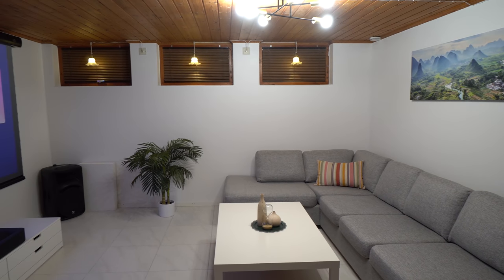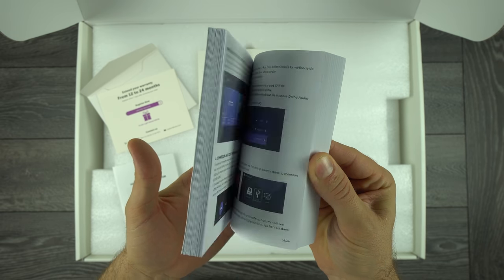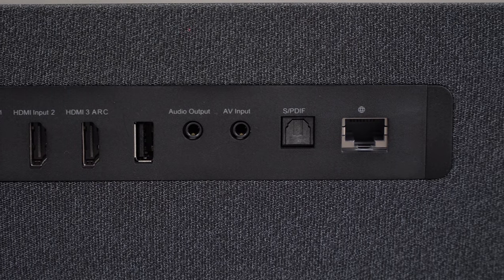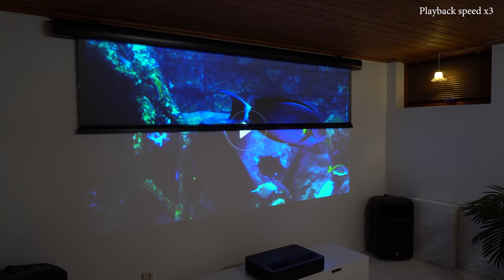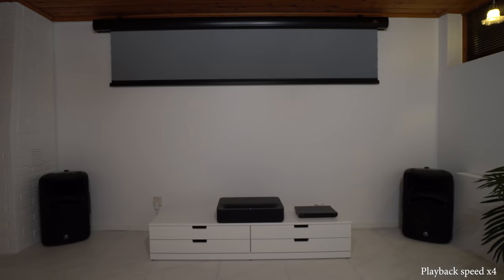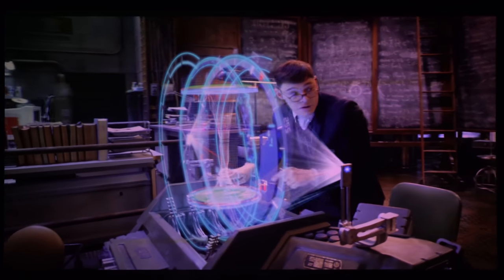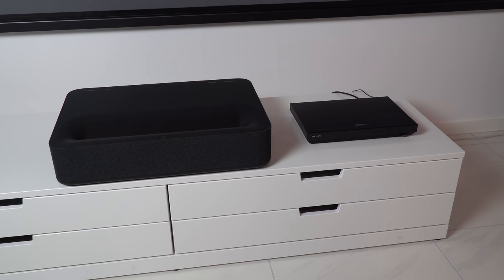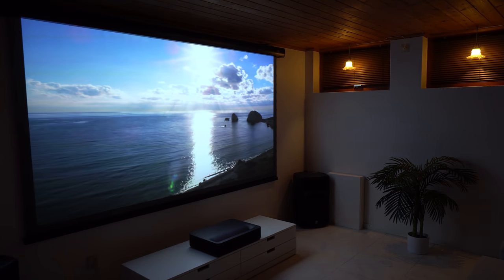VAVA 4K Laser Projector review 2020 - Black edition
Now in black color with 3D support, ceiling mount and with the new features added with the firmware updates sense the first introduced in late 2019, the VAVA 4K ultra short throw laser projector is still the strong competitor on the market. Paired with 120 inch VIVIDSTORM motorized ALR projecting screen, the VAVA 4K laser projector brings the visual experience to the next level.

VAVA 4K laser projector

Update! More affordable UST laser projector with higher performance:
Xiaomi Cinema 2 UST Laser Projector

 For best picture quality in daylight get the special UST projecting screen:
VIVIDSTORM UST ALR screens on amazon

Best affordable 4K Ultra HD blue-ray player with HDR10, Dolby vision and with 4k HDR support for both YouTube and Netflix.
Sony UBP-X700

Android 4K TV box (4K Netflix and 4K YouTube)
Xiaomi Mi Box S

UST stands for ''Ultra short throw''
ALR stand for ''Ambient light rejecting''
CLR stand for ''Celling light rejecting

Special thanks to Frederick Tschernutter for his amazing 4K video samples.